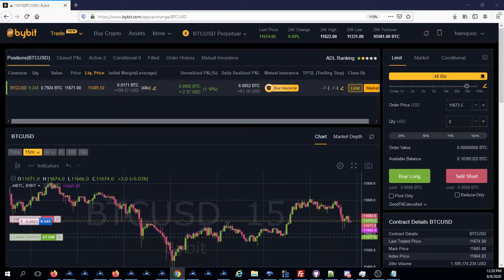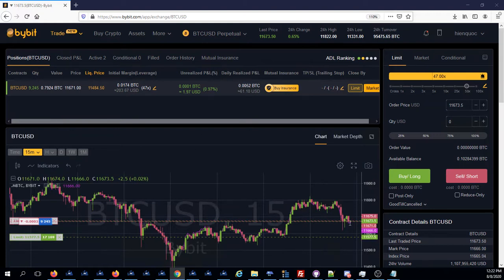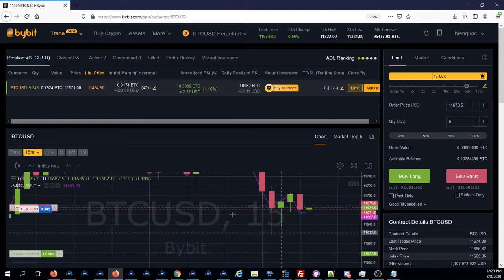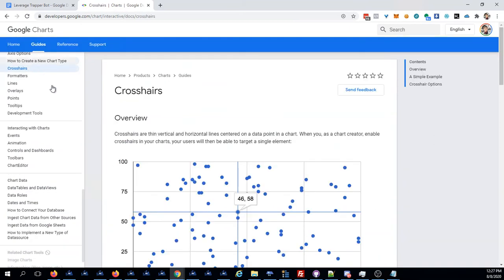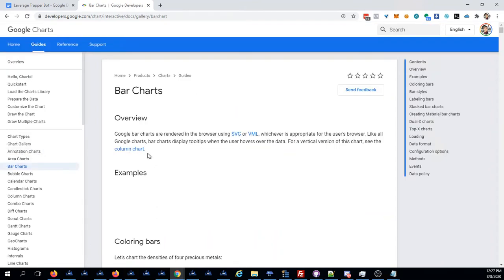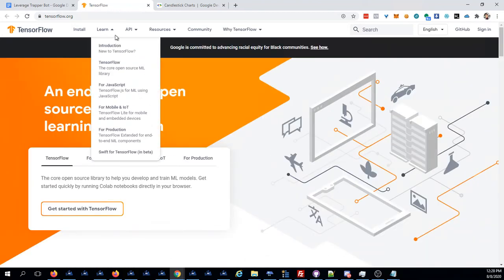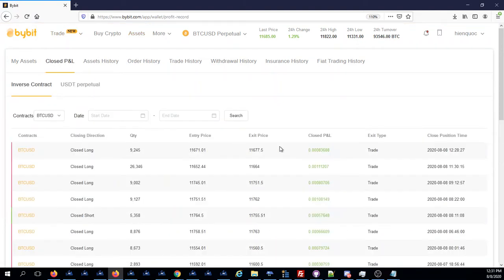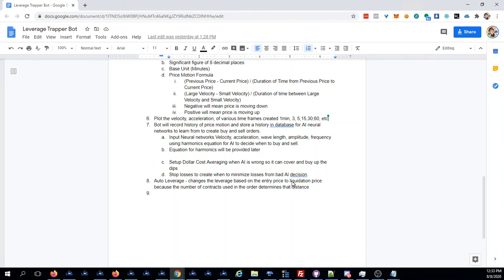How to Trade High Leverage 50x Cryptocurrency and Updates on AI Neural Network Bot Trading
Join the Wolf Pack Family Training for FREE

Barter Skills for Trade Bot License. Post your skill and what you can offer and I'm willing to trade trade bot license time for it.

I also take crypto to be a part of the wolf pack group and autotuner, You'll need to pay for a 1 year in advance. $500 for 1 year membership. I'll take BTC or EOS.

BTC: 1KZCXHmVVtUY2x16dhGV7CdUWR4GoBFd2
ERC20: 0xabd414Ef8f90Ed6Eb537aFC81b37A09d8E150A6b